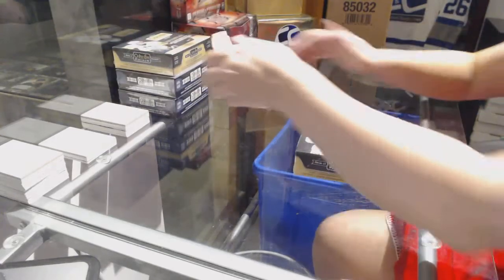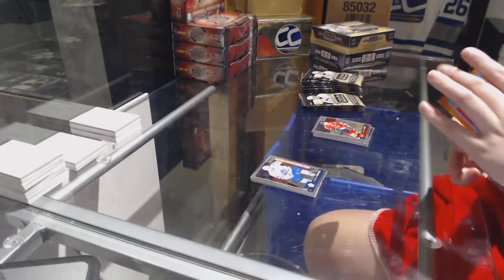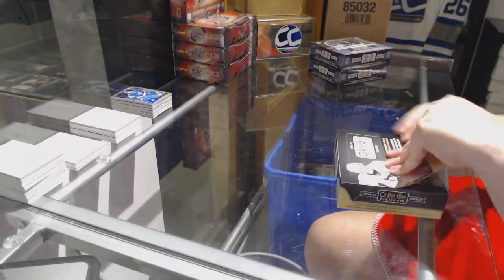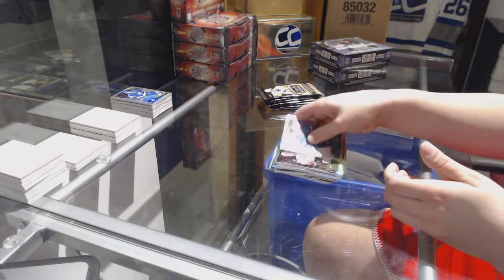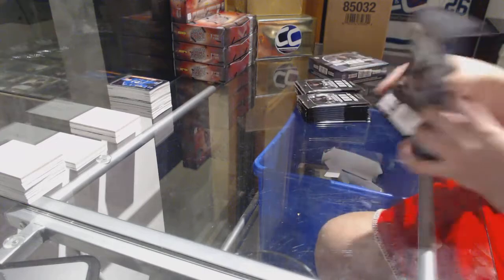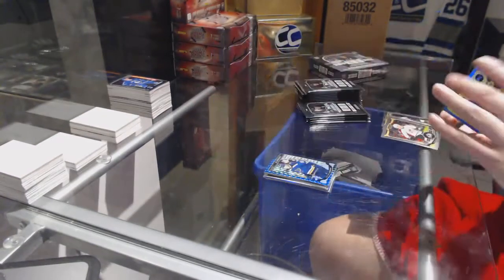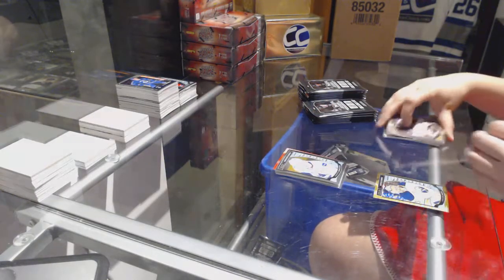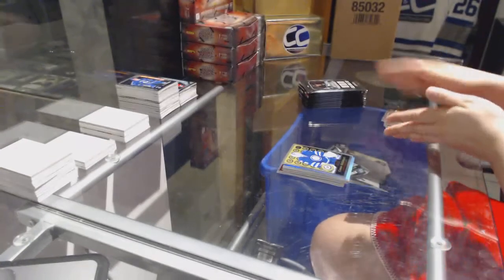15-16 UD OPC Platinum & 16-17 UD OPC Platinum Hockey 4 Box Break - C&C GB #7549